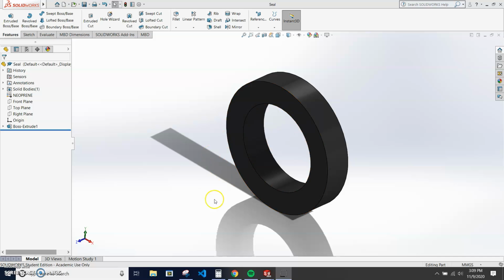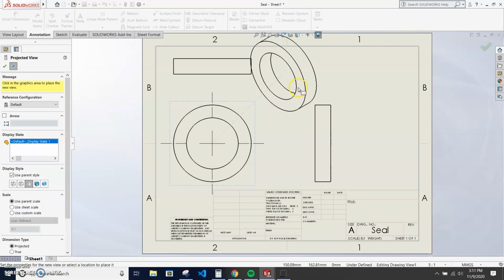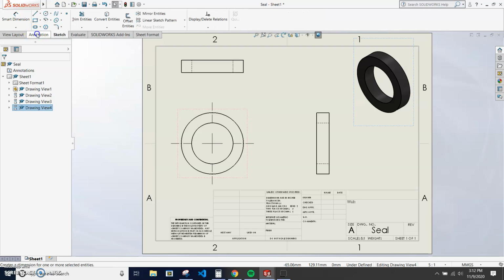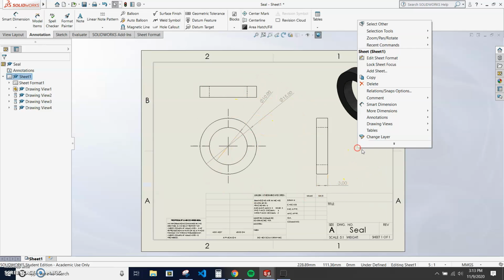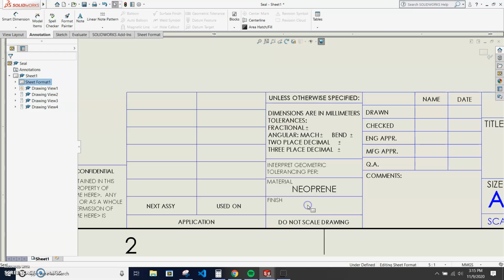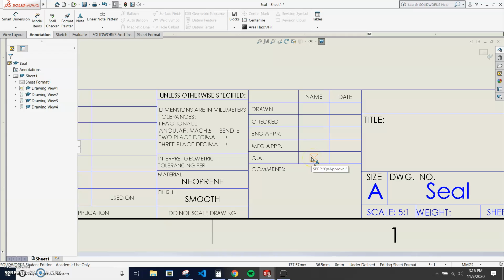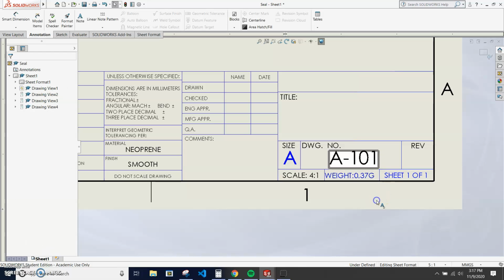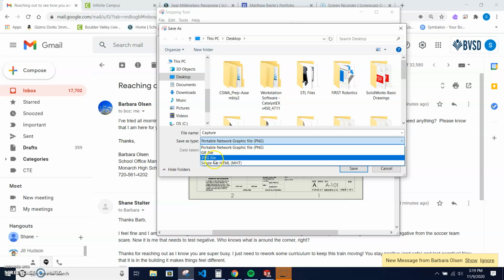Making a Drawing File in SolidWorks